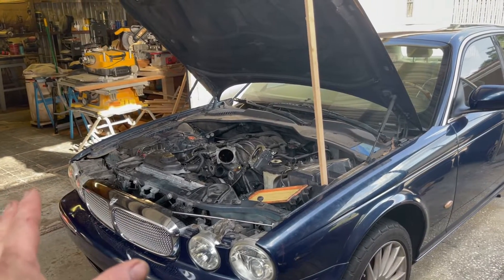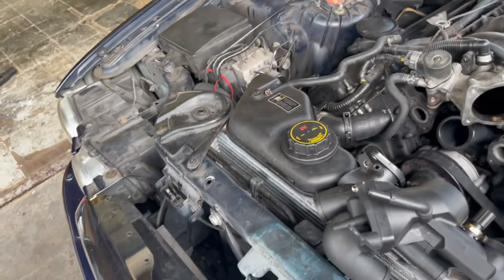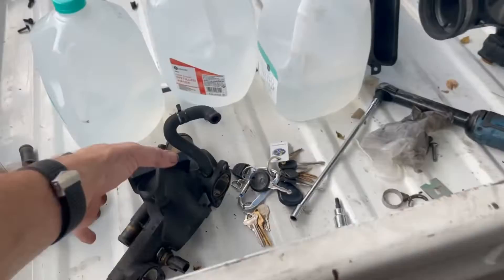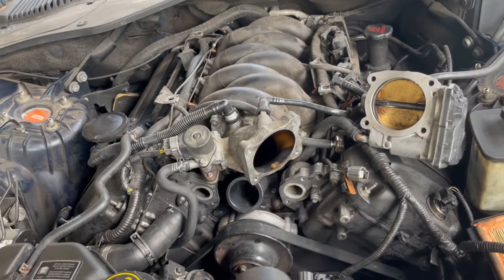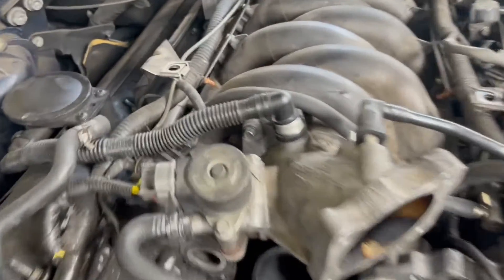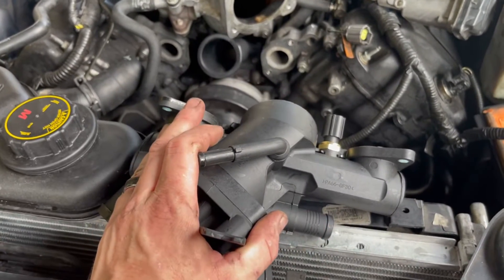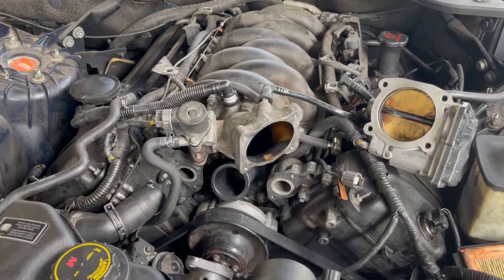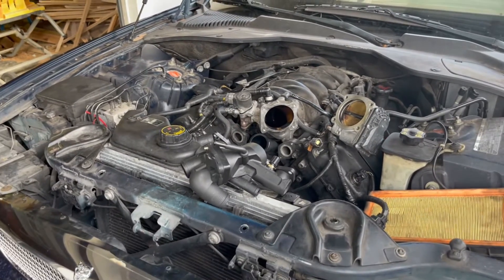Jaguar xj8 thermostat housing replace and flush octopus plastic housing fix overheating